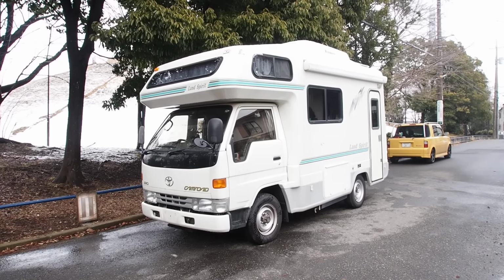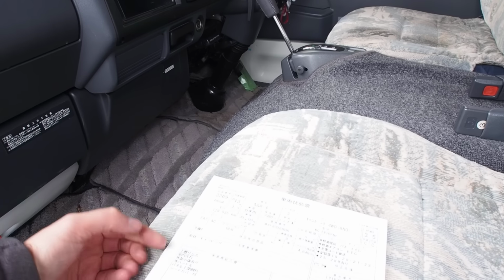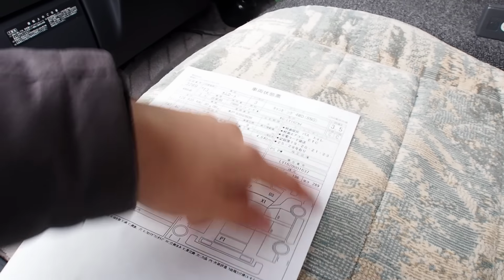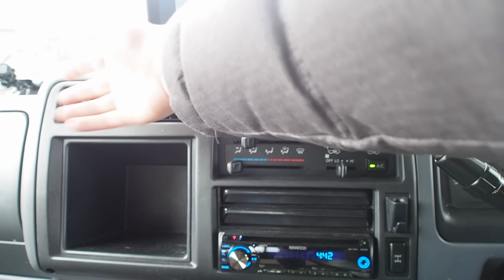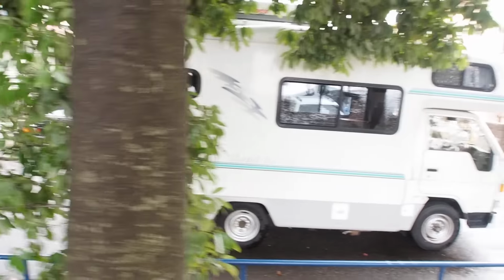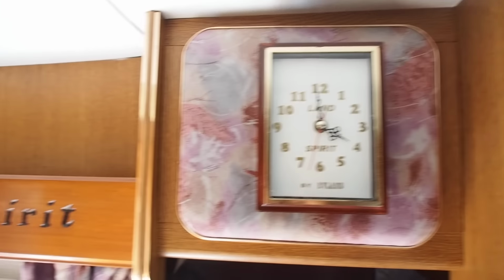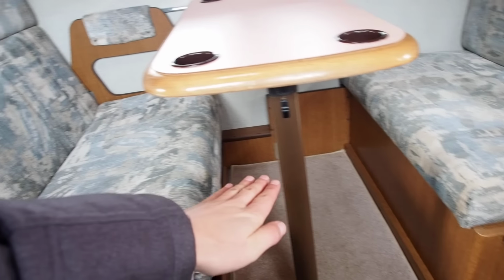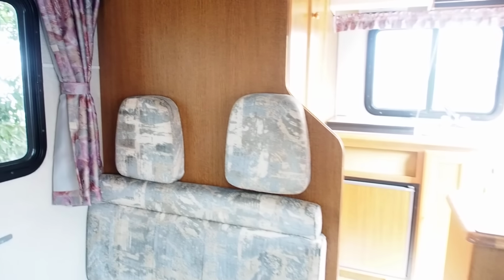2001 Toyota Camroad 4WD Diesel Camper (Canada Import) Japan Auction Purchase Review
Toyota Camping Car "Camroad" 4WD Diesel Purchased and Exported from Japan

***Extra Channels***

Derek Weldon